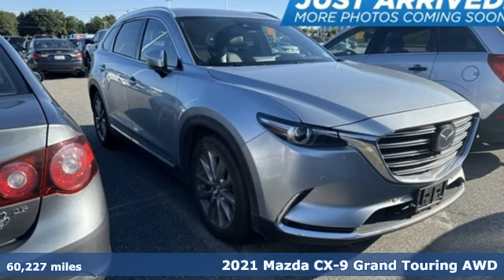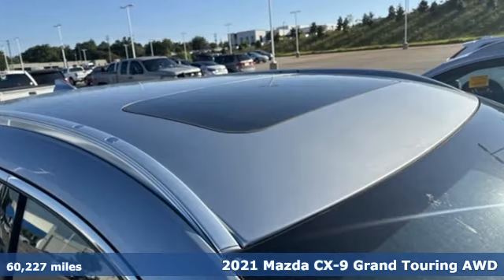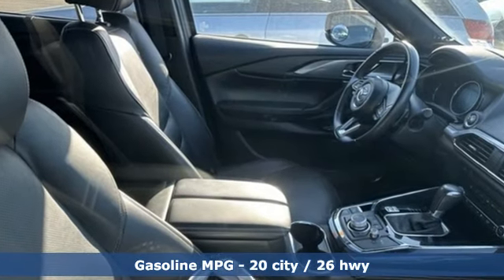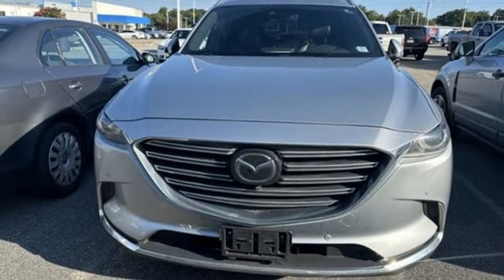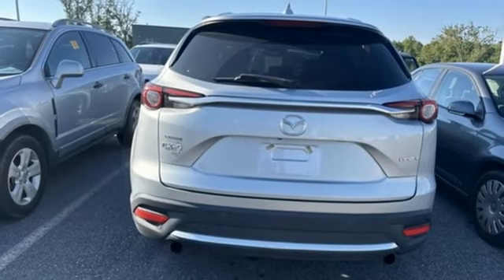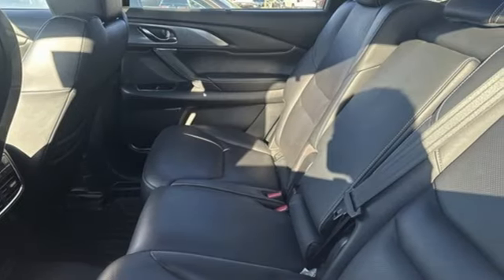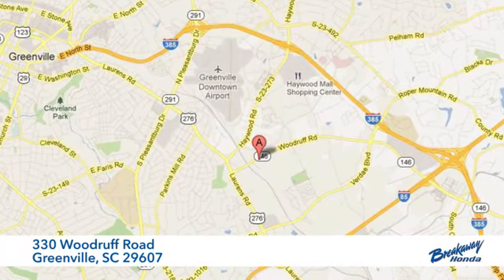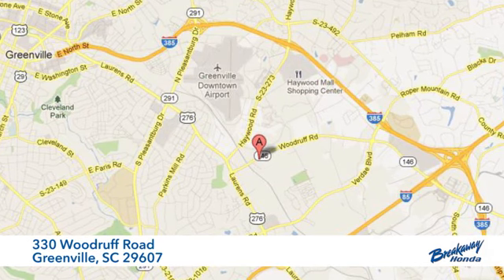Used 2021 Mazda CX-9 Greenville SC Easley, SC 231529A - SOLD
Year: 2021
Make: Mazda
Model: CX-9
Trim: Grand Touring
Engine: 2.5L 4-Cylinder
Transmission: 6-Speed Automatic
Color: Silver
Interior: Black
Mileage: 60227
Stock #: 231529A
VIN: JM3TCBDY8M0518578
***New arrival at Fred Anderson Honda, more information and photographs coming soon!*** Please note, the information may not be accurate as we have not put the vehicle through service yet.

Address:
330 Woodruff Road